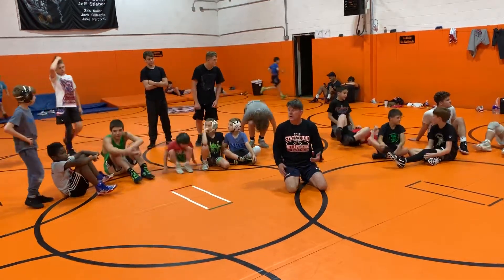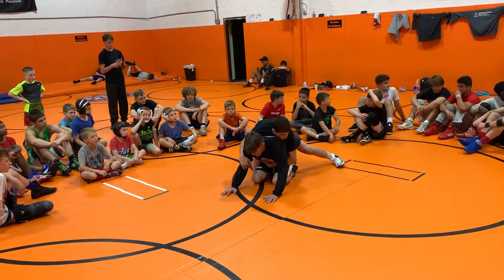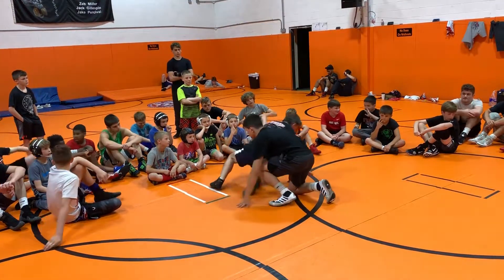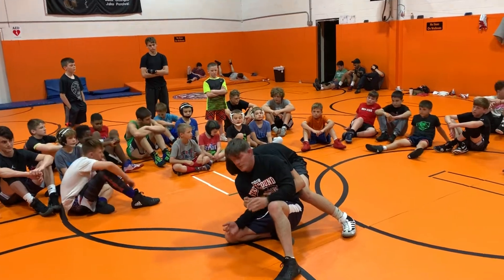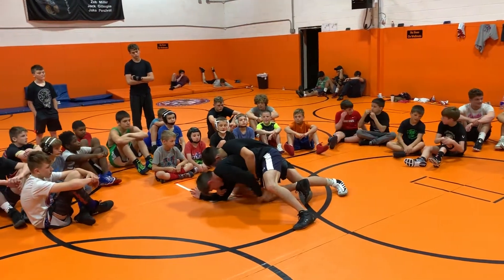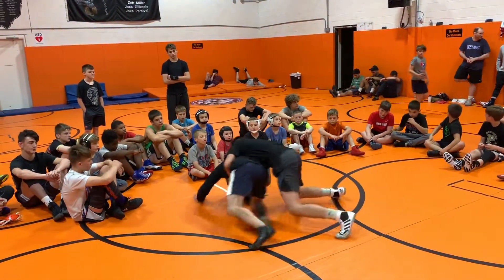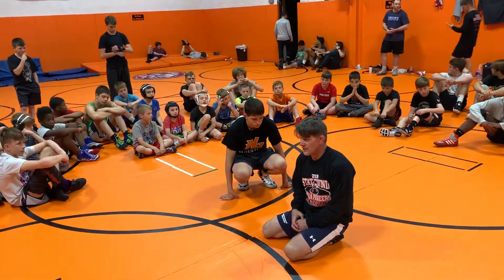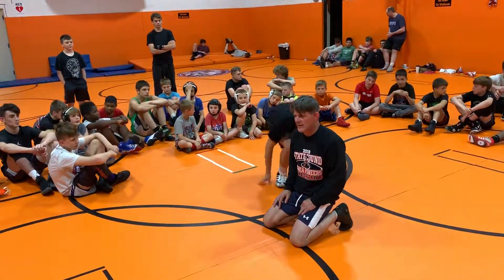Erik Burnett Clown Car Batman Shields Off Bottom